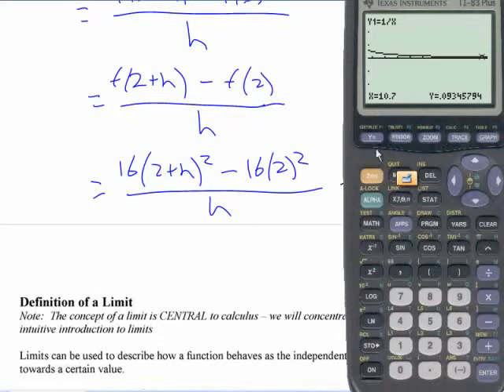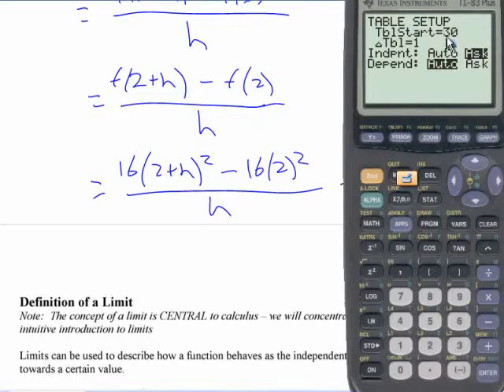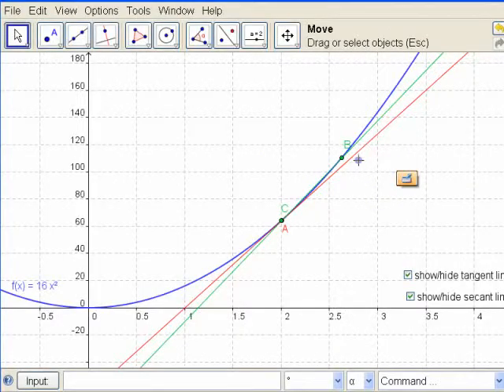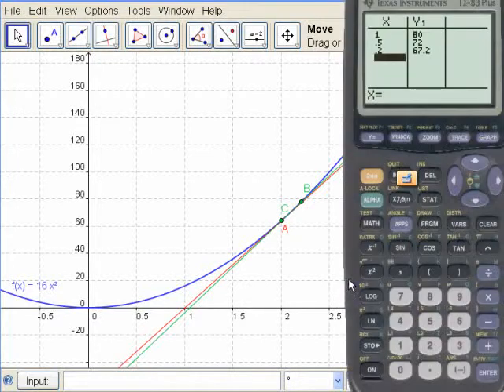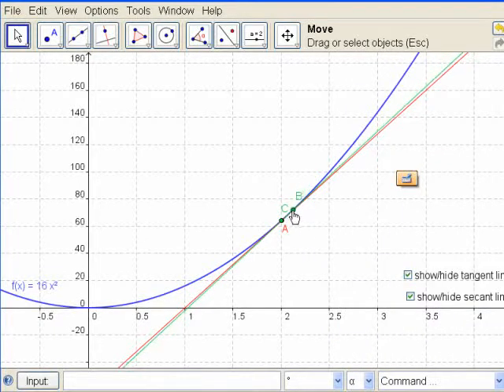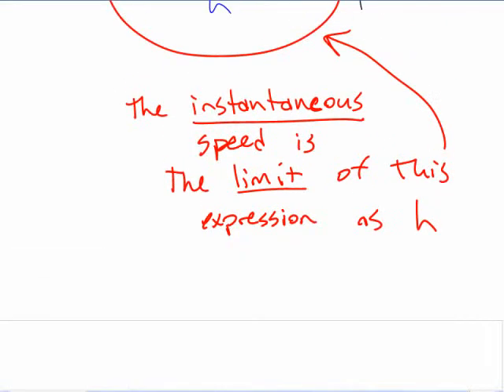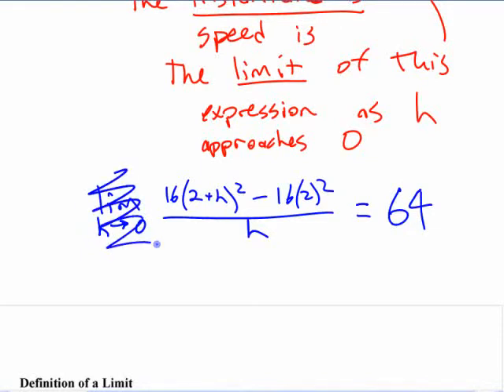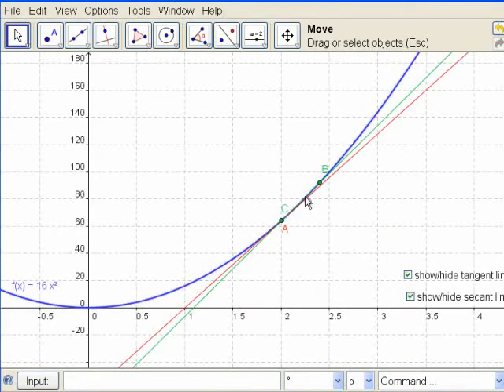Ca12 - 2.1 (part 3) Rates of Change and Limits cont'd